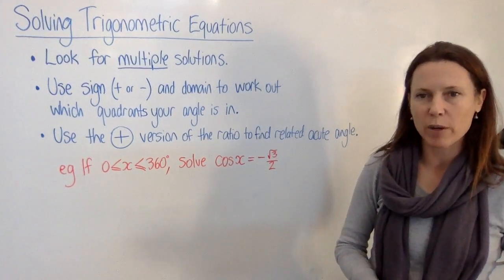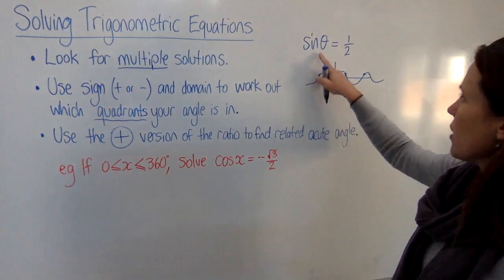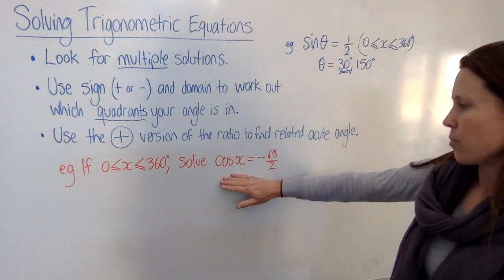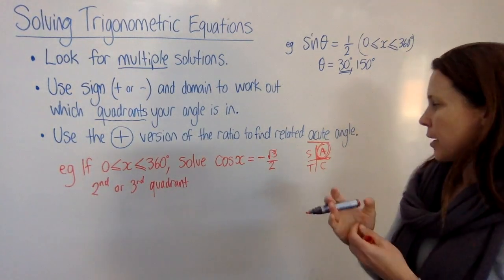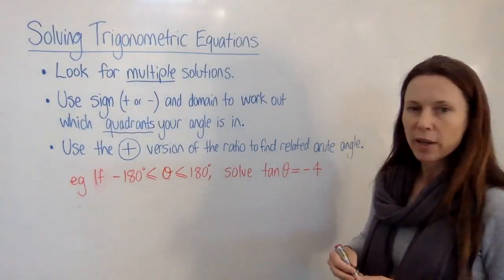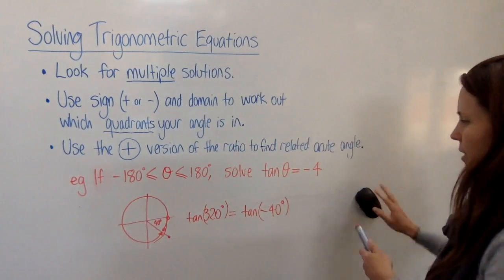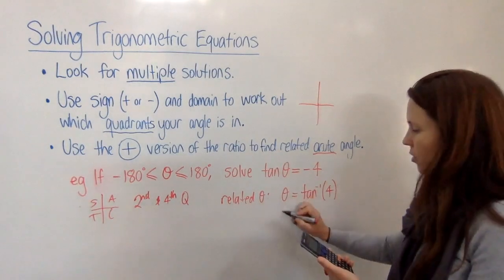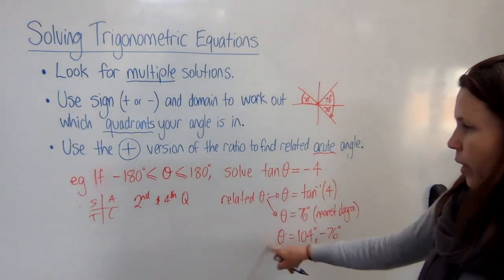Solving Trigonometric Equations: the basics